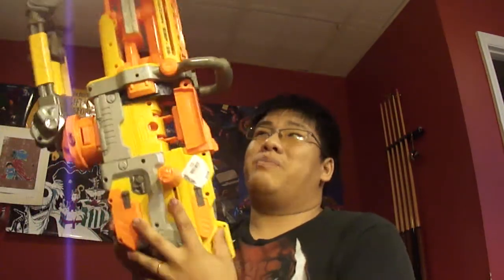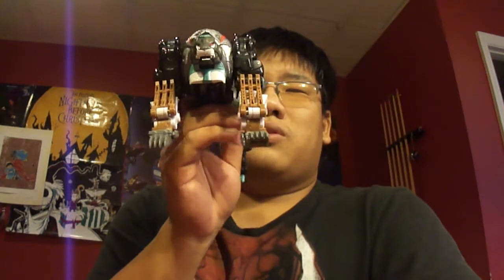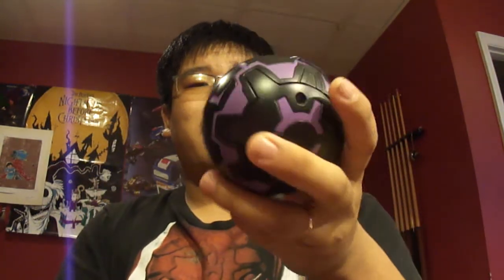vlog: I went thrifting and contest update.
Ok the contest entries are closed today (sep. 15) and please vote on which launcher should be used. everyone that entered the contest, but has not specify a mode please tell me ASAP.